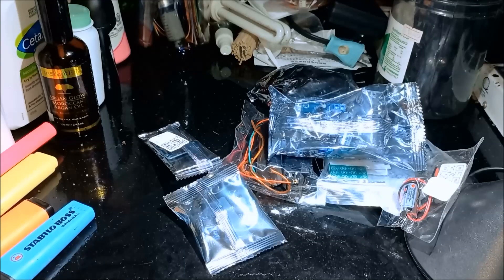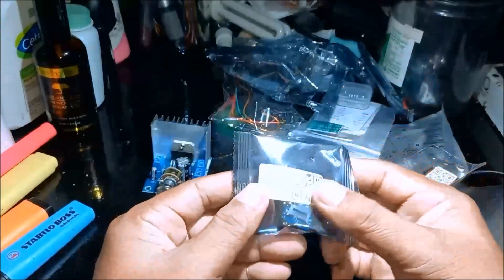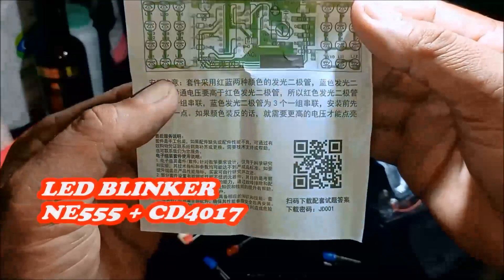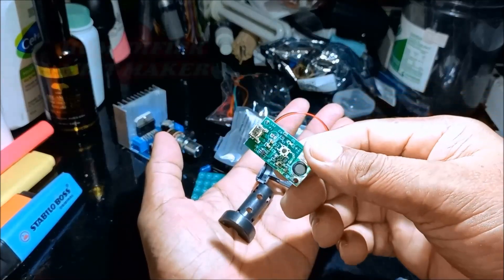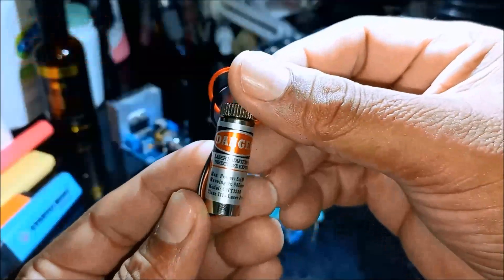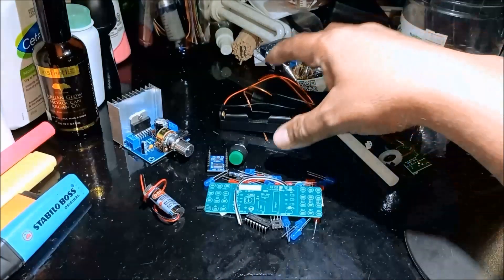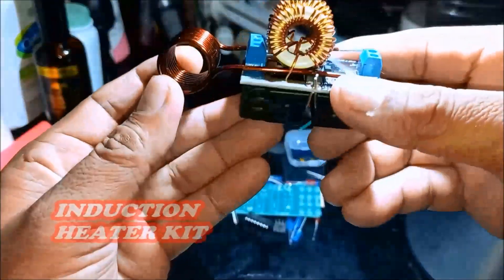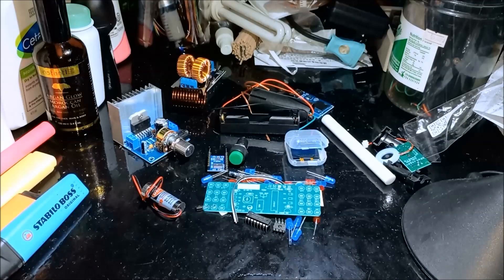TDA7297 Amplifier KIt _Mailbag#010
TDA7297 Amplifier Kit and many more Gadgets unboxing that  i bought from on-line store